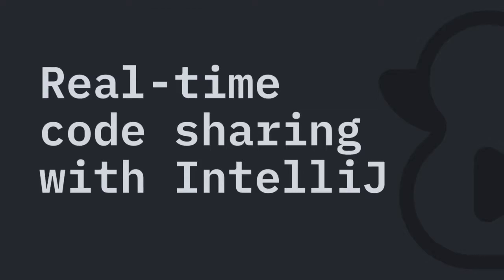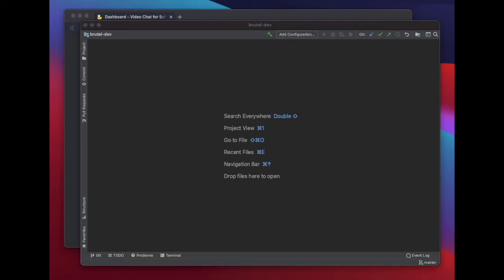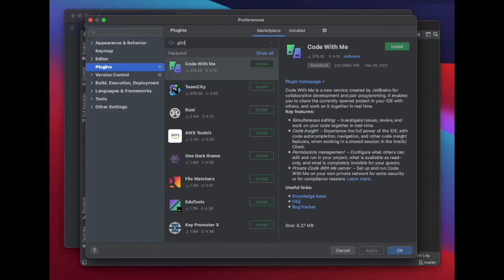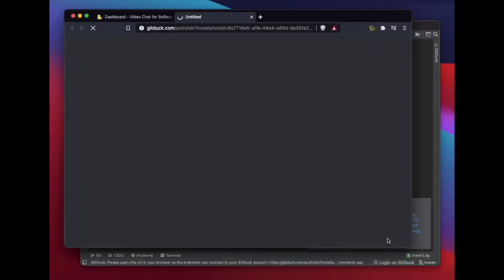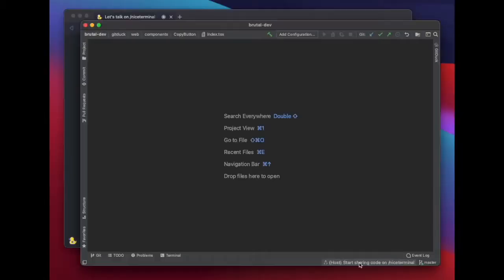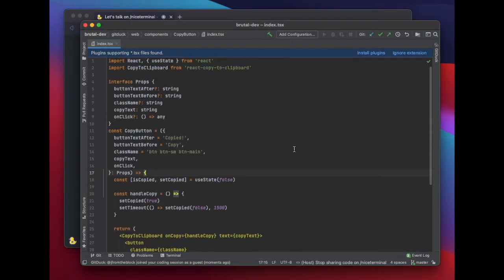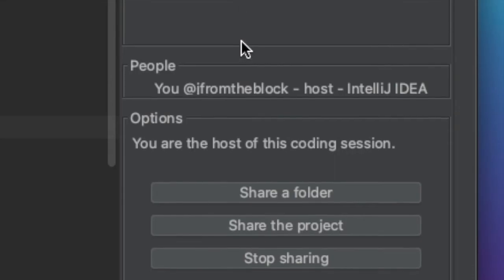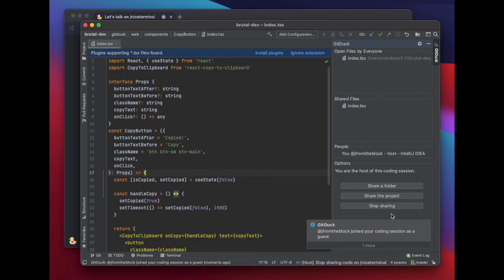How to do pair programming with IntelliJ and GitDuck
GitDuck is a video chat tool built for software teams that enables you to talk and collaborate in real-time directly from your IDE and independently of what IDE other people are using.

That's right, you could be coding with IntelliJ and your colleague using Visual Studio Code.